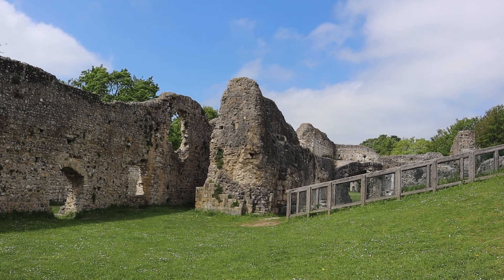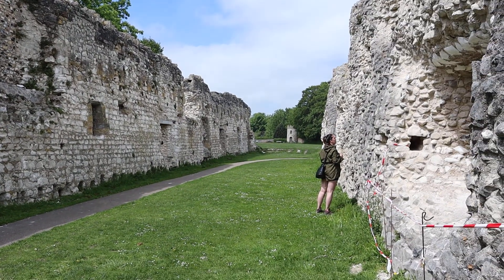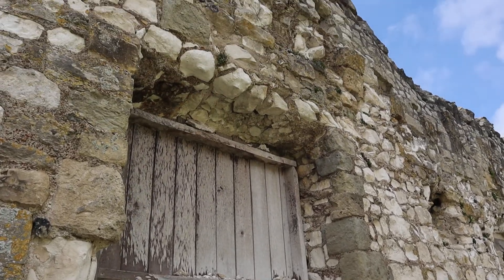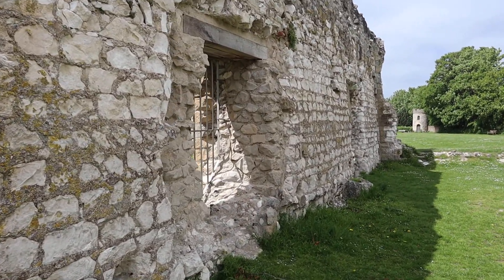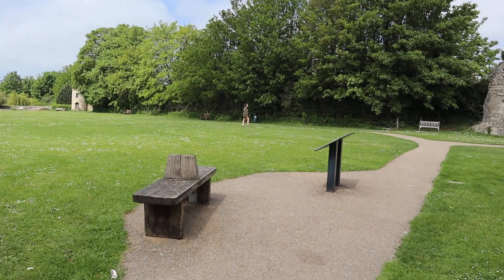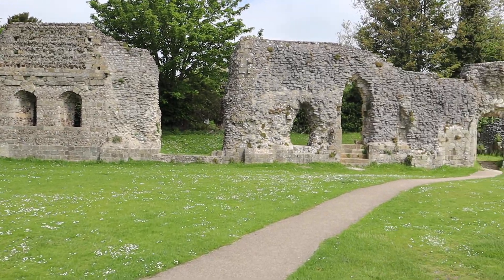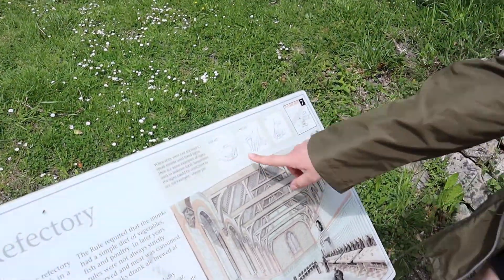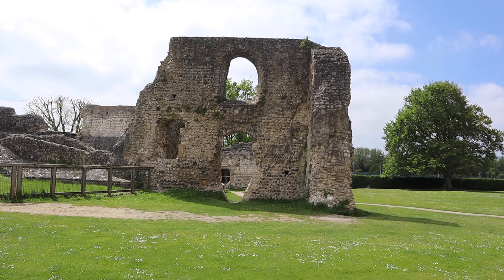Lewes Priory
Walking around the medieval Cluniac Priory in the very pretty historic town of Lewes in East Sussex. It's completely free to visit and there is a pay and display car park right next to the priory.